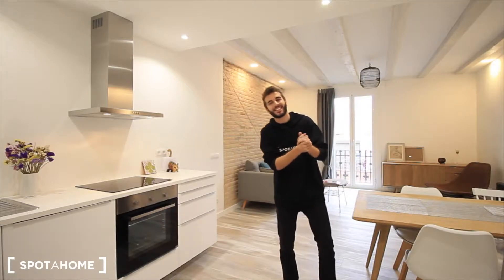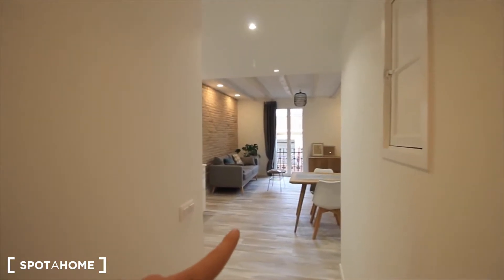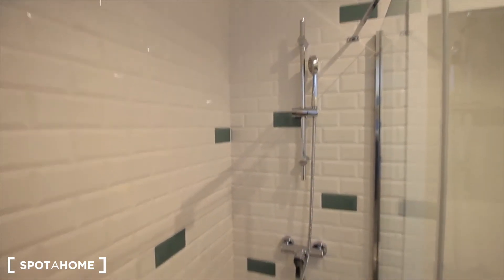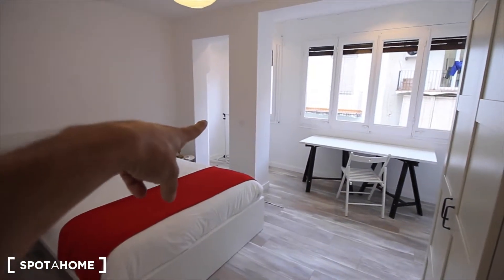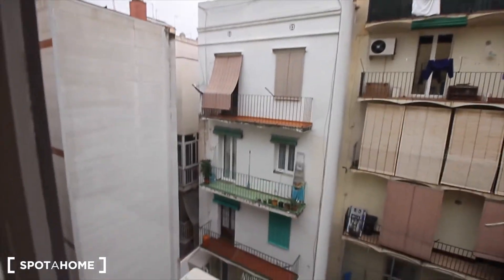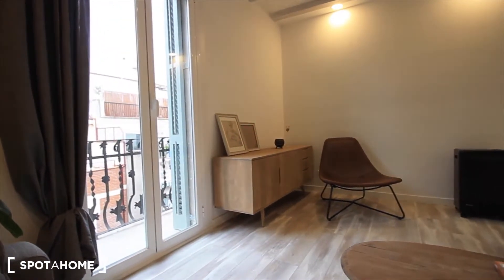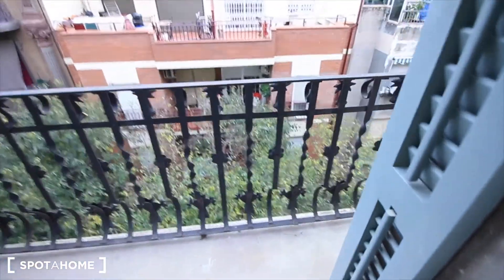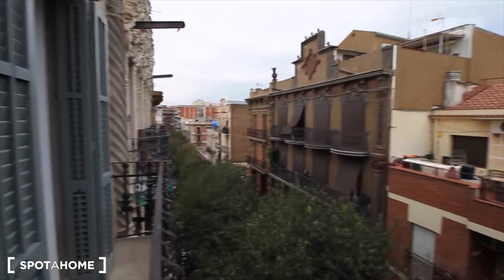Stylish 2-bedroom apartment for rent in Poble sec - Spotahome (ref 152276)